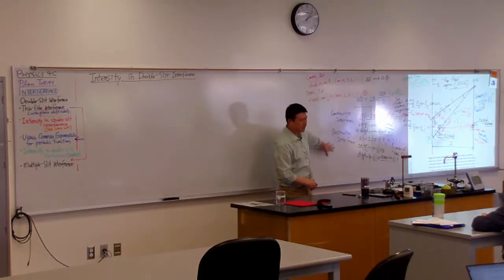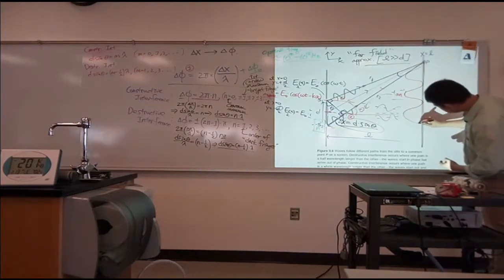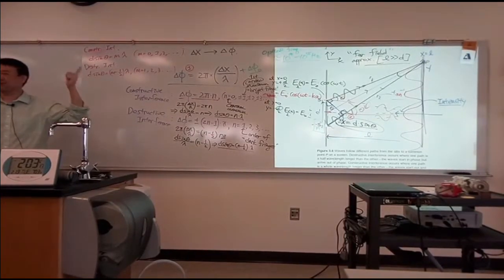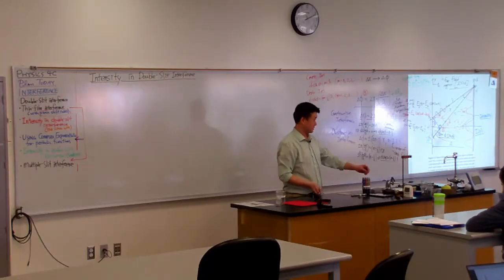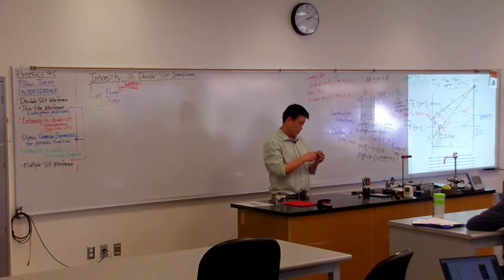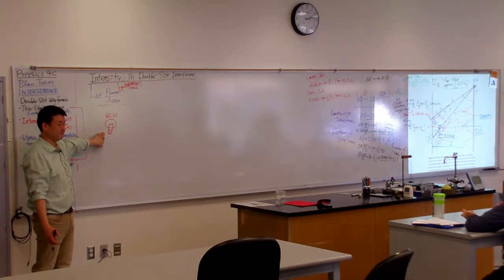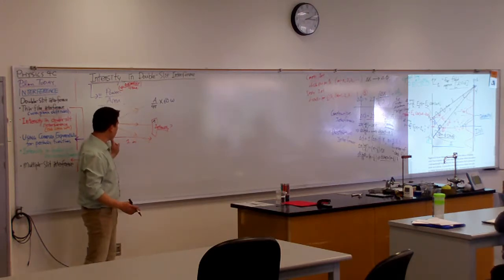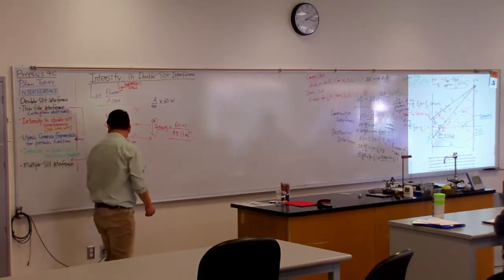Physics 4C - Double-Slit Interference - Intensity Calculation Introduction